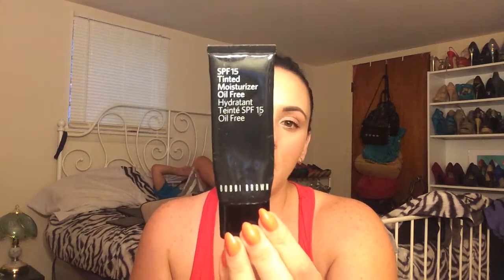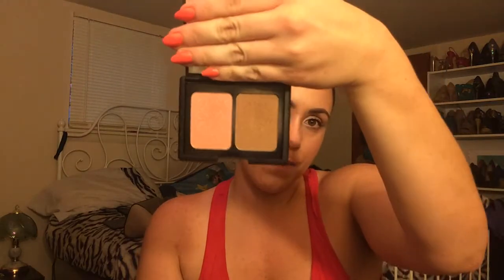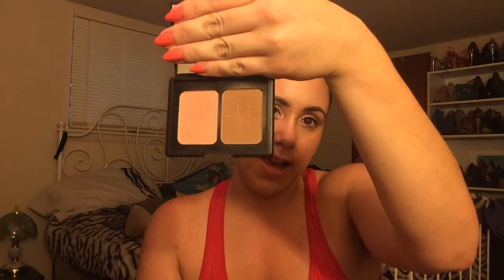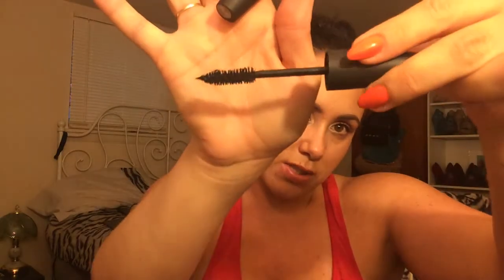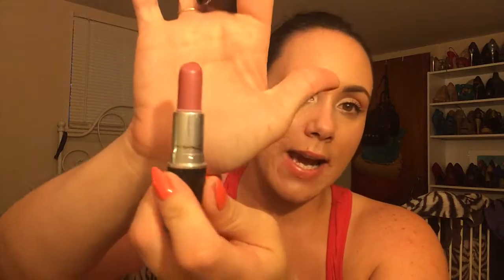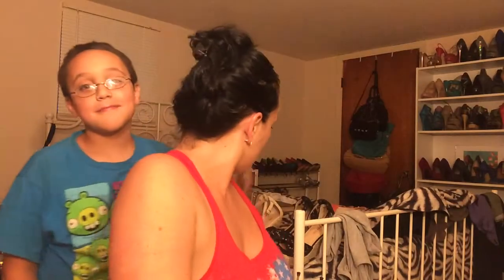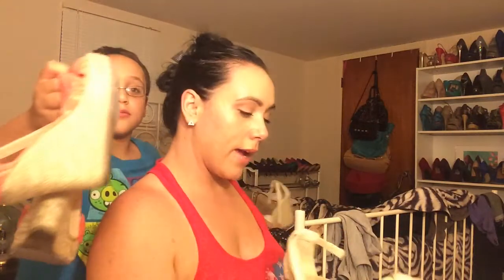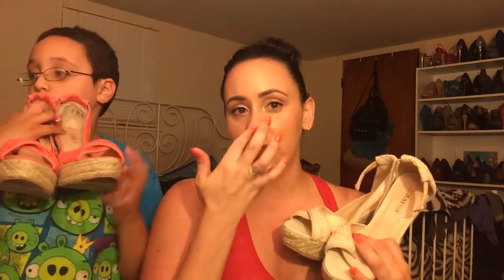July 2014 favorites!!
(this is NOT an affiliate code-I do not receive any commission if you use this code) I asked the company for a discount code for my subbies because I love ya!

Make money from home! Use my code PIQGL to sign up for PoshMark